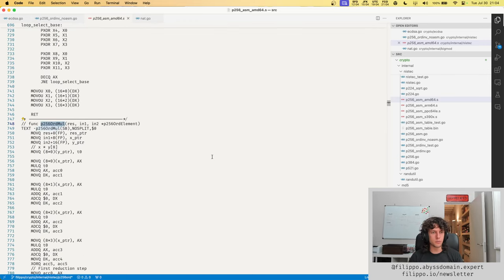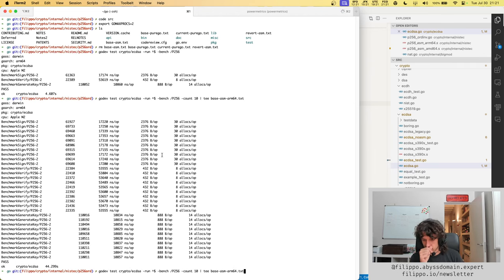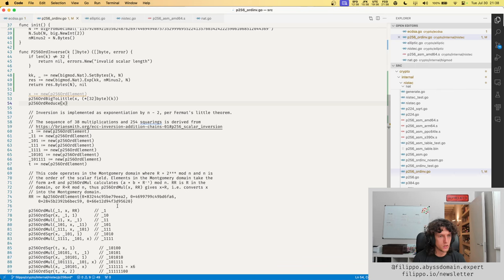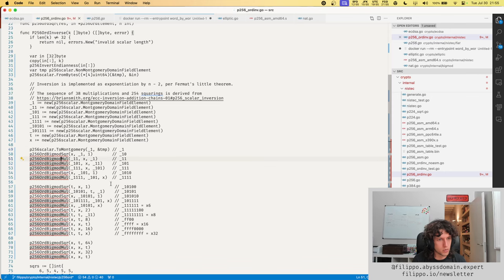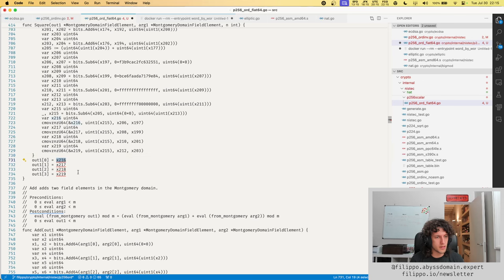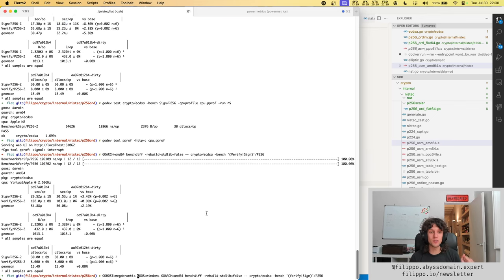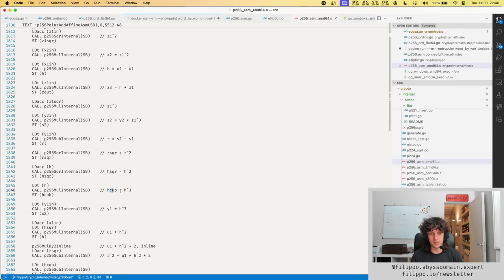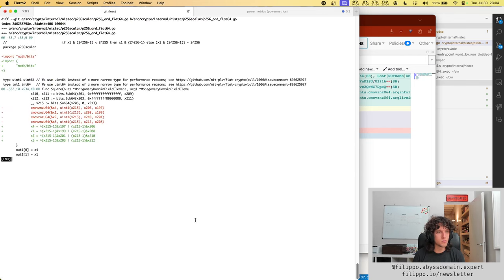Livecoding Go on Twitch: benchmark replacing hand-written assembly for P-256 scalar field inversion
on July 30th, 2024.

The editor is VS Code with standard gopls integration, no syntax highlighting, and the Fira Code font with ligatures.